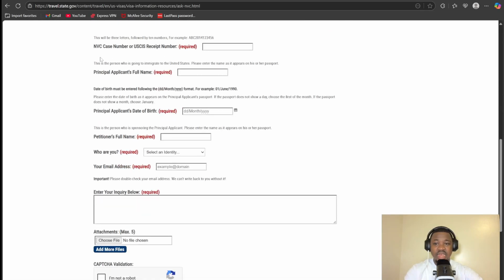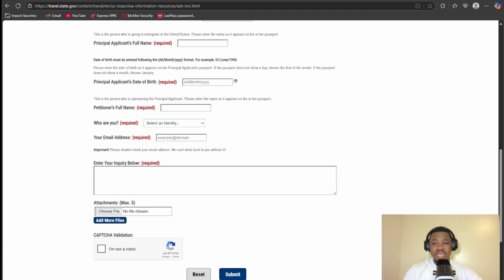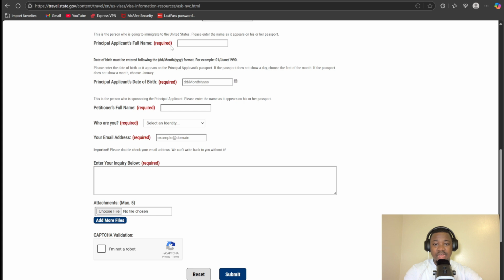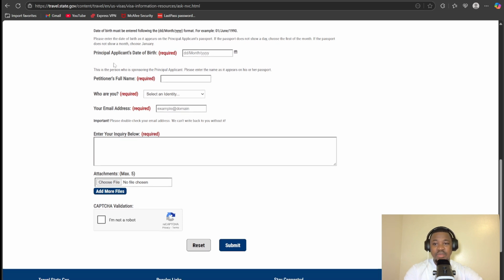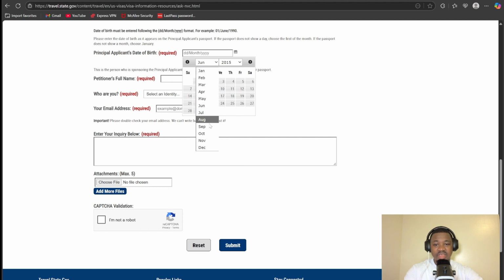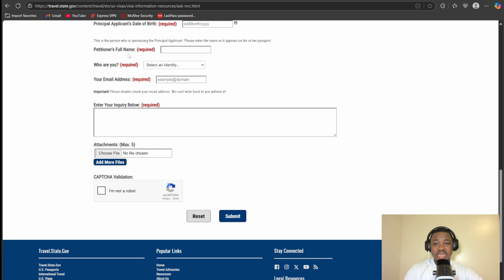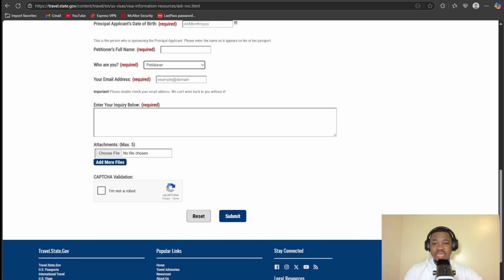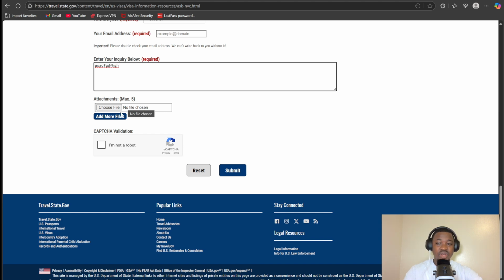NVC PUBLIC INQUIRY EXPLAINED AND HOW TO CONTACT NVC IN 2025 USING THE PUBLIC ENQUIRY FORM.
Stuck waiting on your immigration case? Learn how to properly submit an NVC Public Inquiry in 2025!

In this video, I’ll walk you step-by-step through the NVC (National Visa Center) Public Inquiry process — including when to use it, what to expect, and tips to get a faster response. Whether you’re waiting for your case to move forward or the NVC hasn’t responded, this guide is for you.

✅ How to fill out the form correctly
✅ Common mistakes that delay response

📢 If your case is stuck in “at NVC” or you’re facing delays, this video will help you take the right steps.